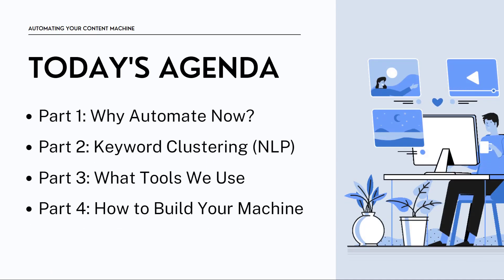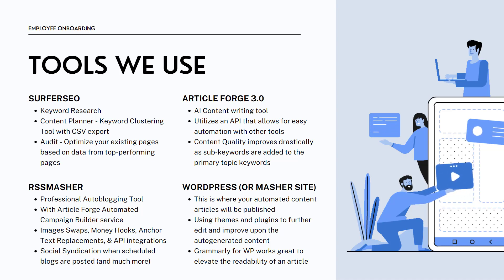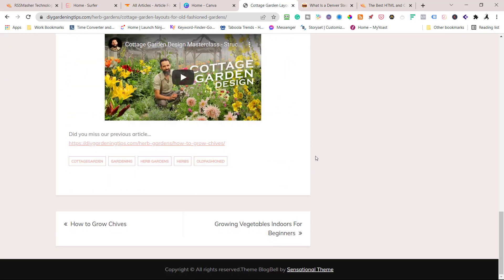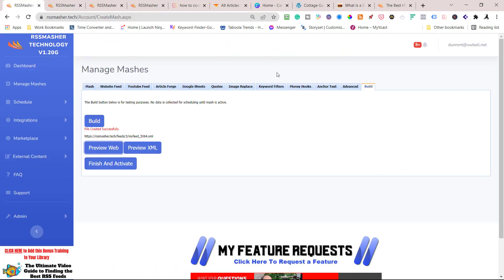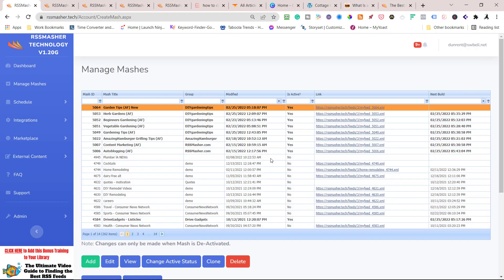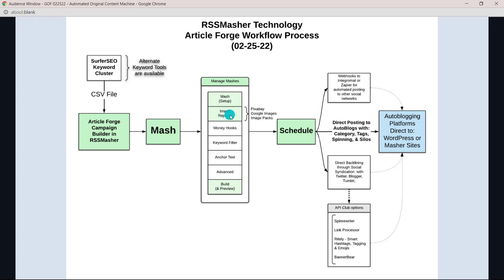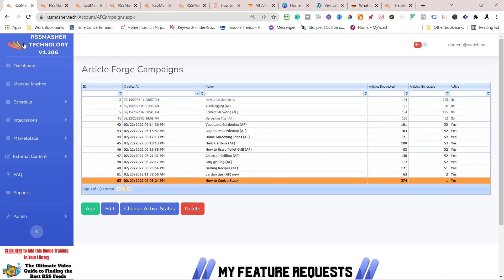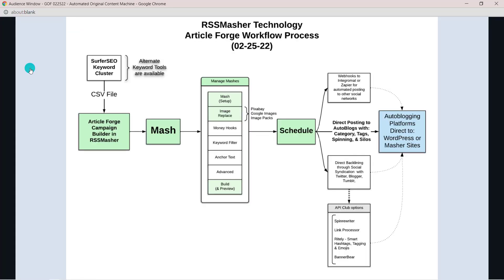Geek Out Fridays 2-25-22 How to Build an Automated Original Content Machine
This show was all about how to build your own automated content machine with the NEW feature inside RSSMasher.

Also, check out the pre-recorded Case Study Review - "Keyword Cluster Tools for Article Forge CSV Lists."

Want more marketing automation tips like these? then sign up for our bi-weekly mastermind series called "Geek Out Fridays" at Noon ET every other Friday.